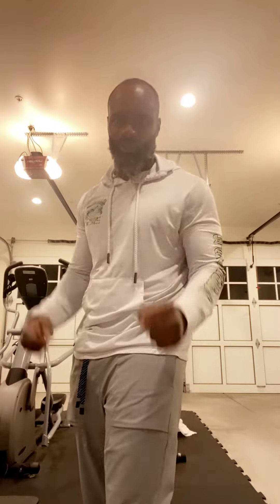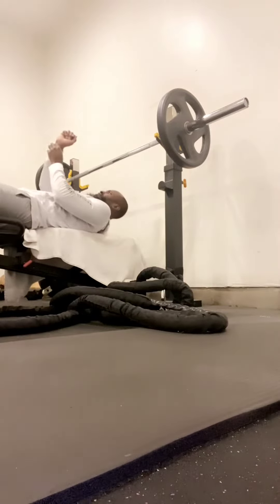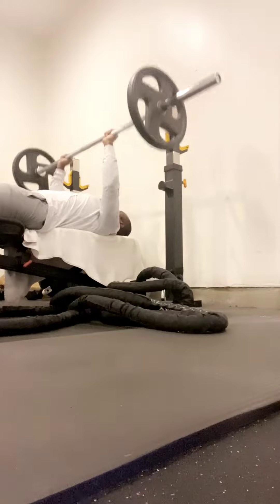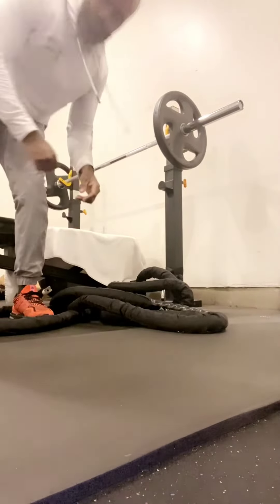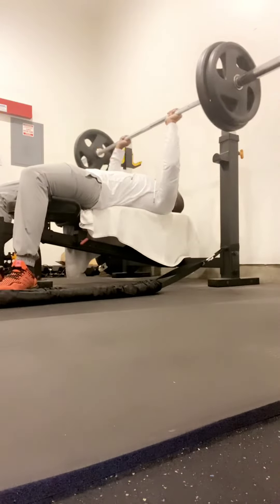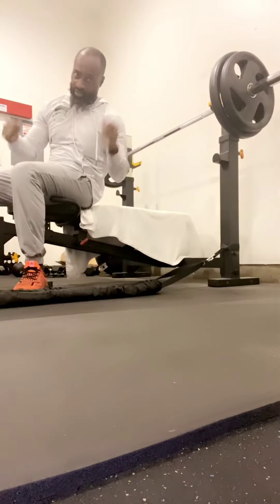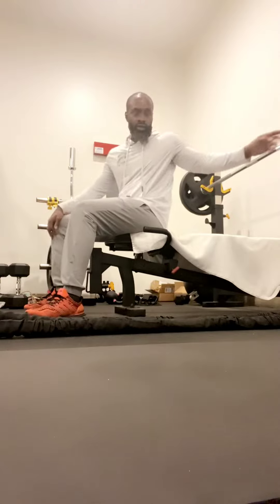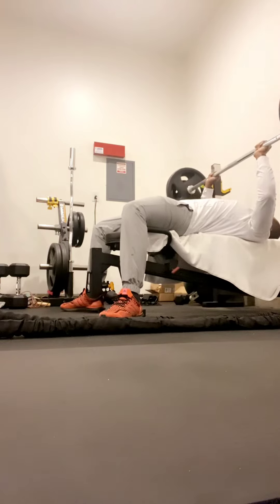Grilling and Lifting!!!